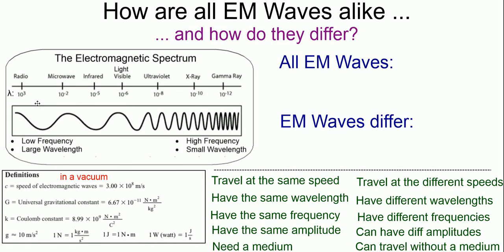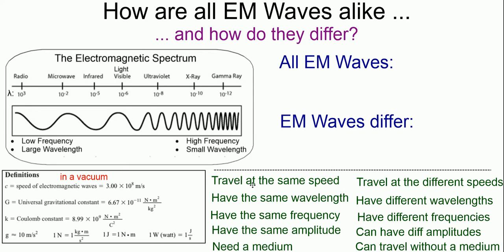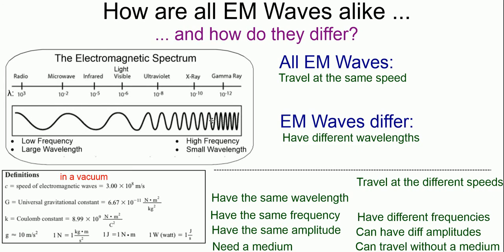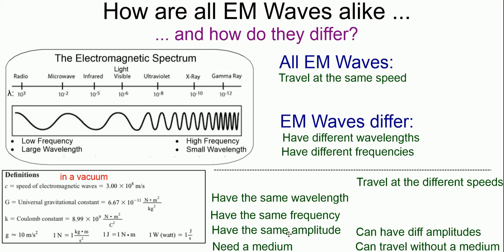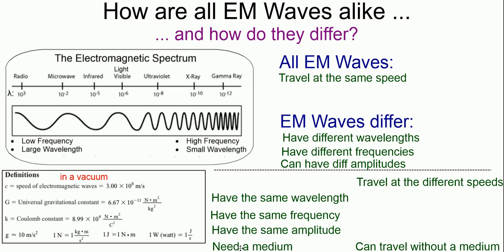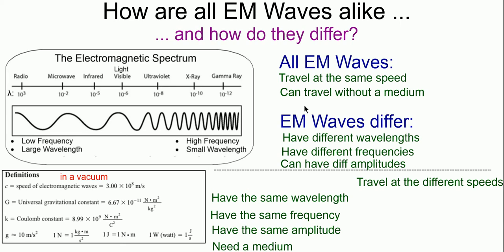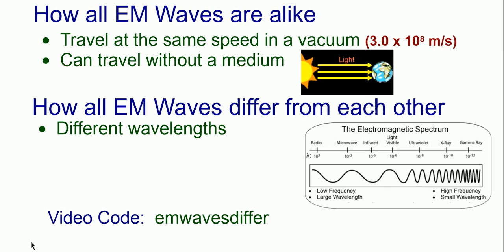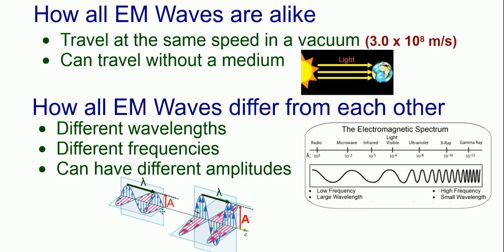EM Waves Same some ways differ other ways MCAS Review 2018